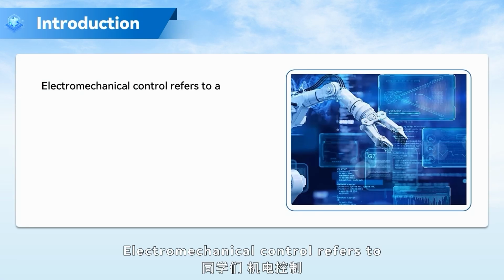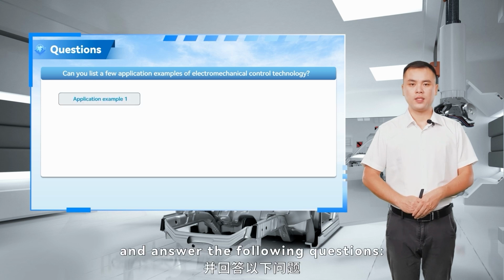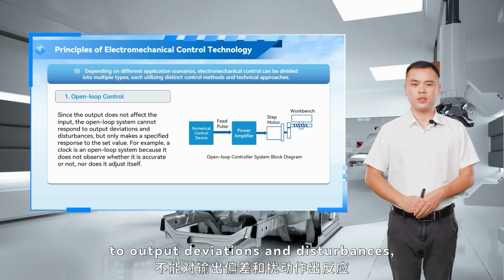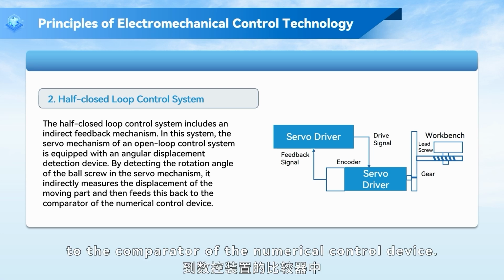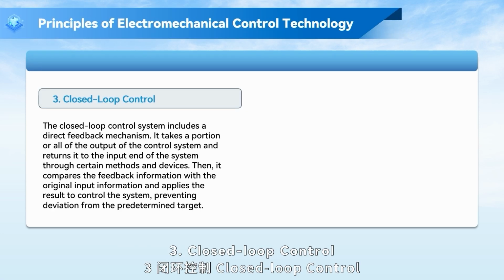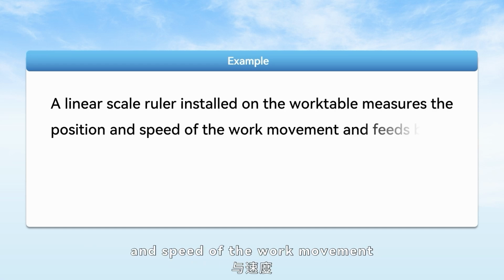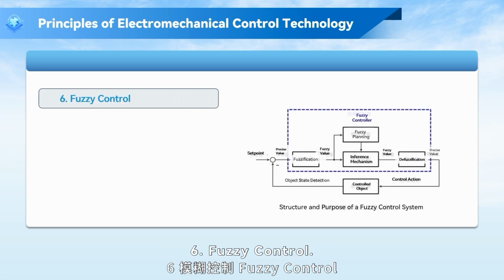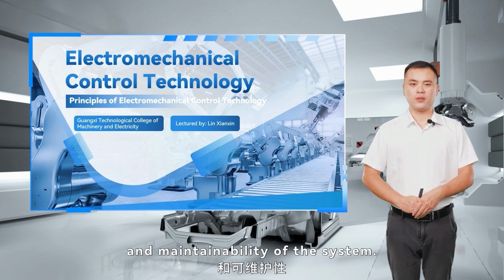1 4Principles of Electromechanical Control Technology 1